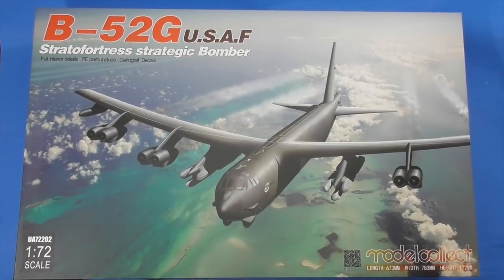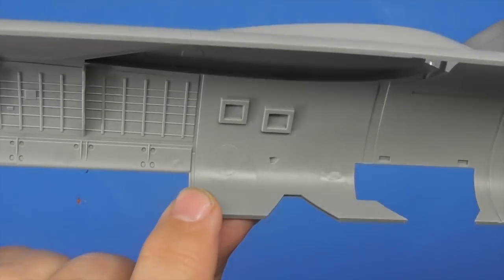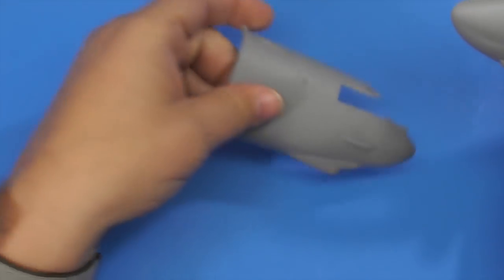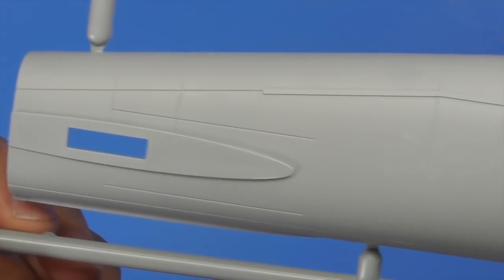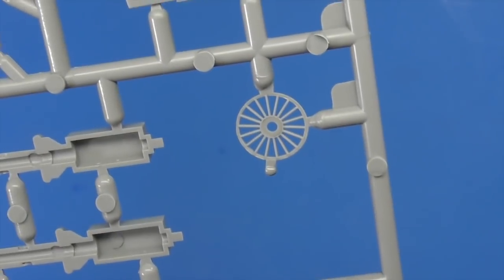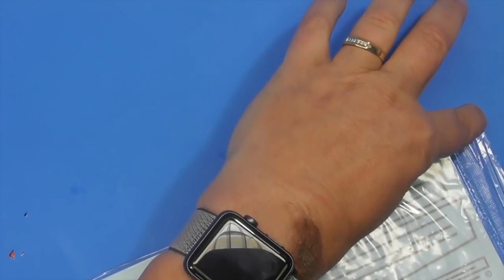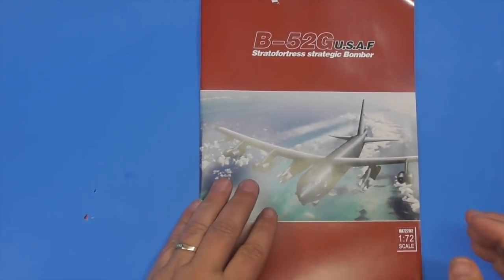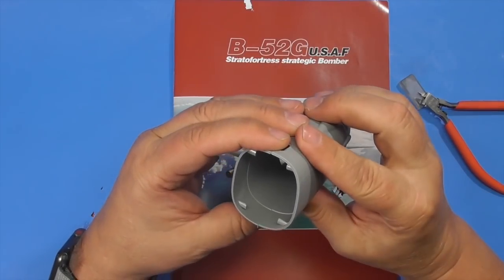Sprue Review ModelCollect 1/72 B-52G Stratofortress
Finally got to buy and review this new tool from Modelcollect of the iconic Cold War bomber still protecting the USA decades after its development. The 1/72 B-52G